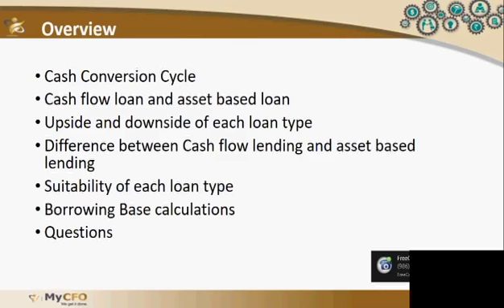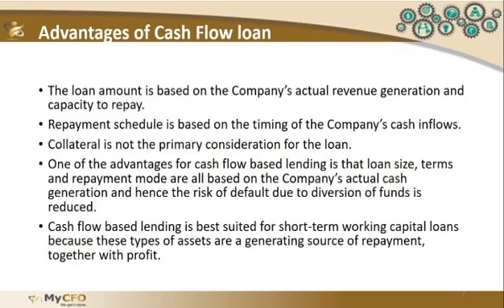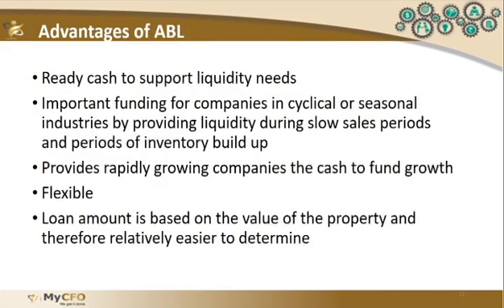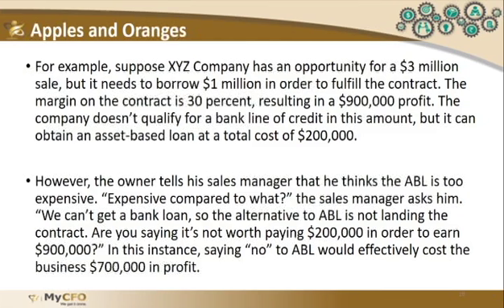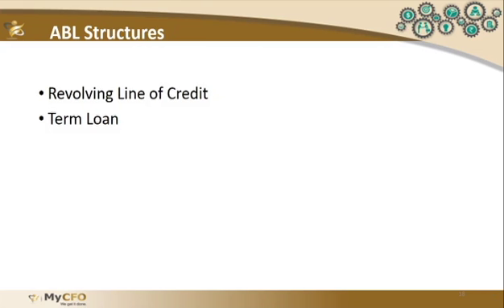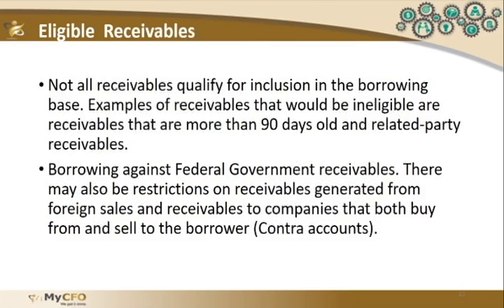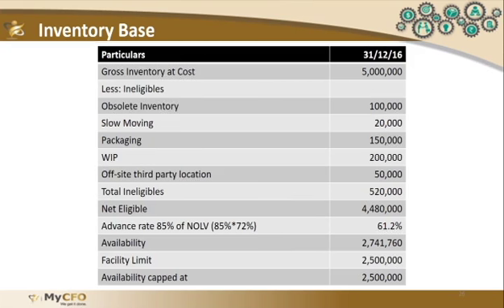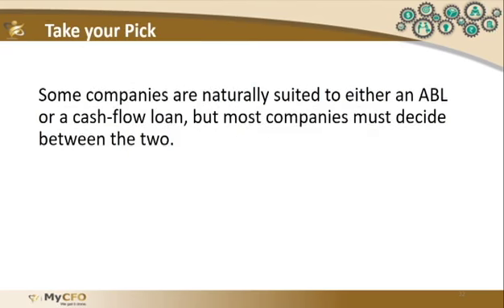Asset based vs Cash Flow Based lending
MyCFO webinar by Vanita Patel Engagement leader- MyCFO
Cash flow-based lending allows individuals or companies to borrow money based on the projected future cash flows of a company, while asset-based lending allows them to borrow money based on the liquidation value of assets on its balance sheet. A recipient receives this form of financing by offering inventory, accounts receivable and/or other balance-sheet assets as collateral. While cash flows (particularly those tied to any physical assets) are considered when providing this loan, they are secondary as a determining factor. Whether CFL or ABL is a right fit for me depends on the purpose of loan, duration of loan and bank’s risk appetite to get more insights on Asset-based lending and Cashflow based lending, Kindly watch this video